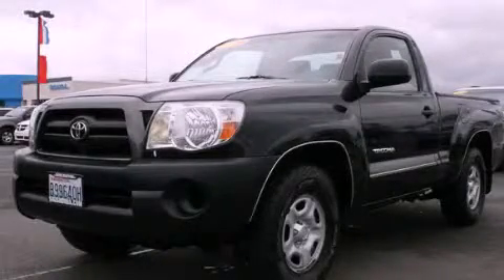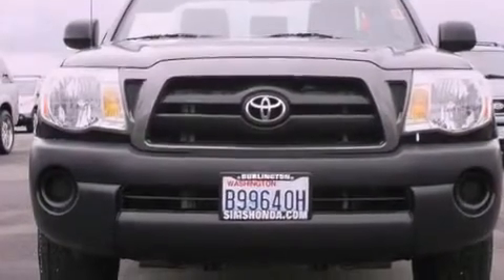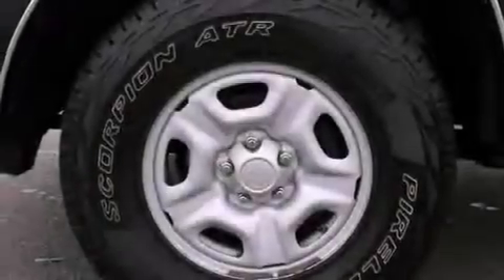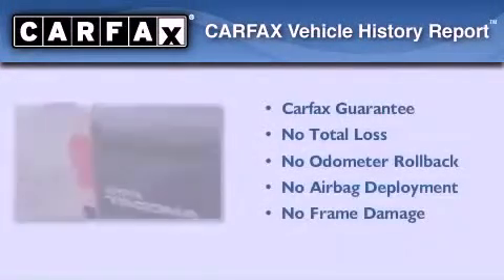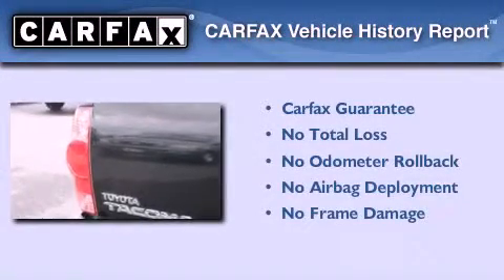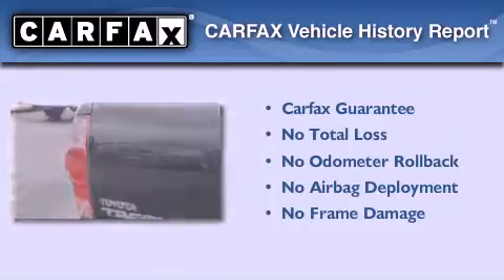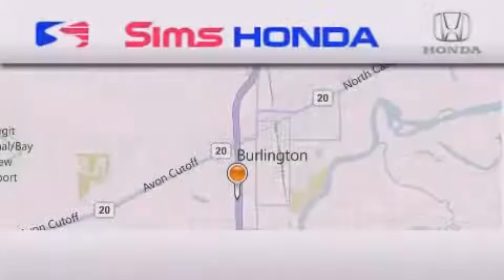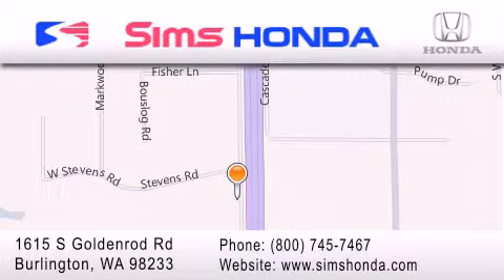2006 Toyota Tacoma Burlington WA 98226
Year : 2006
 Make : Toyota
 Model : Tacoma
 Engine : 2.7L I4
 Trans . : Automatic
 Exterior : Black
 Miles : 113,544
 Interior : Gray
 Sims Honda
 1615 S. Goldenrod Road
 Burlington , WA 98233
 Used 2006 Toyota Tacoma Burlington WA